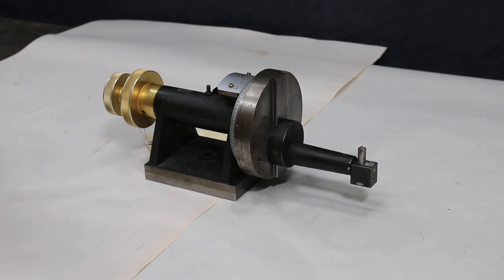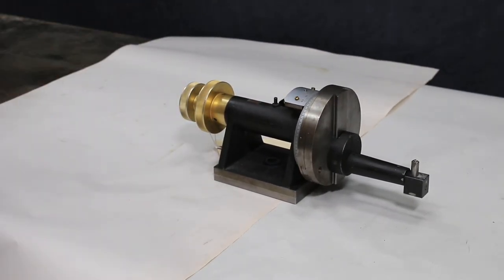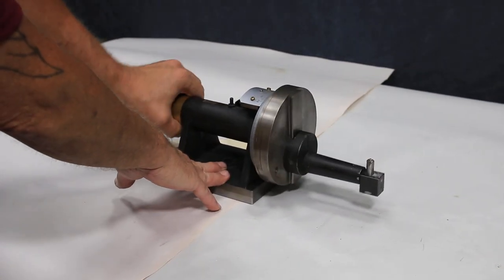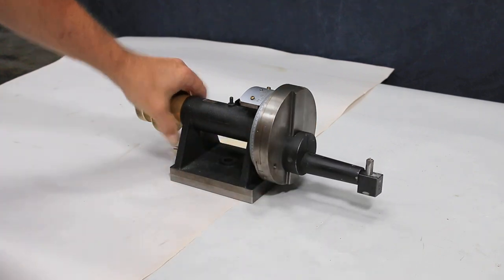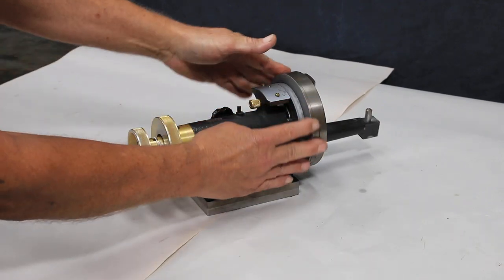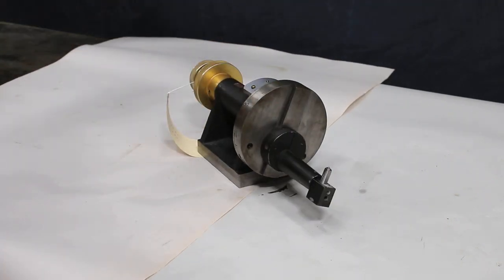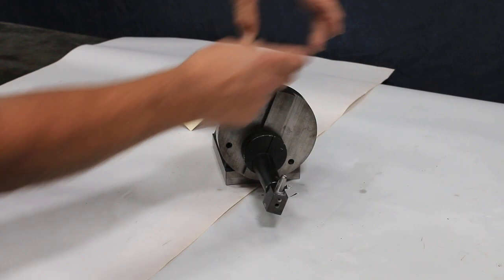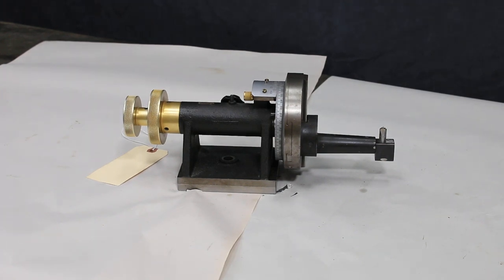Unknown WHEEL DRESSER